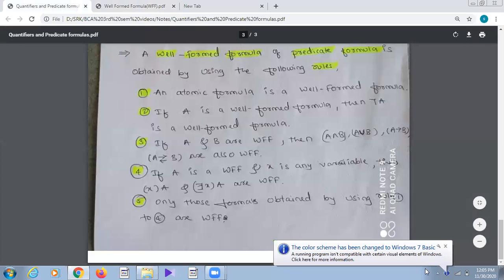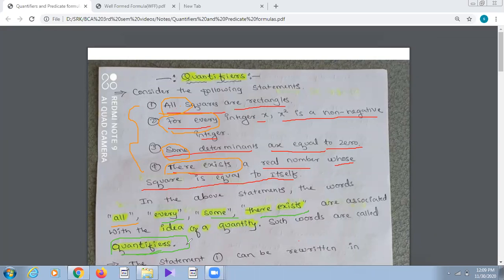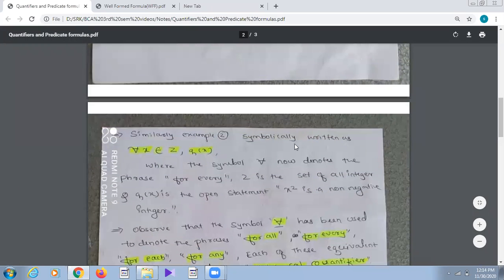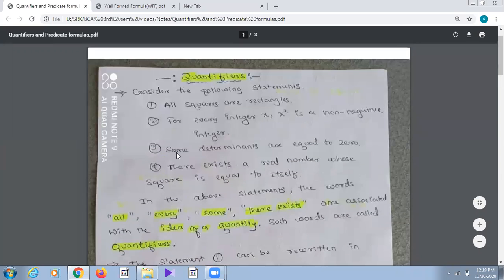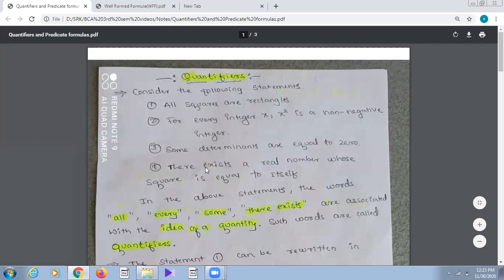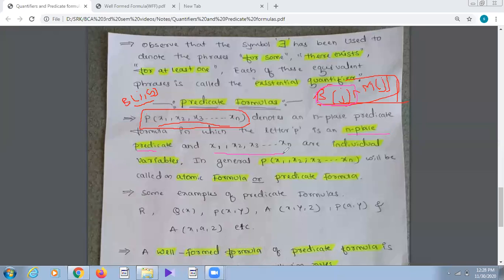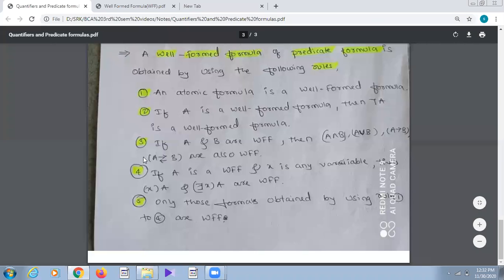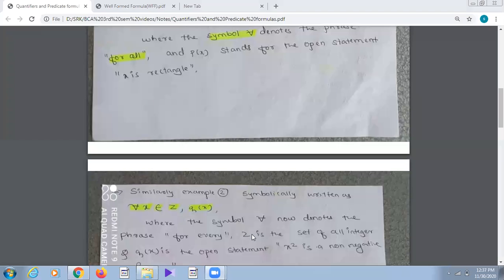Quantifiers and Predicate Formulas.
Explaining about quantifies and Predicate Formulas..